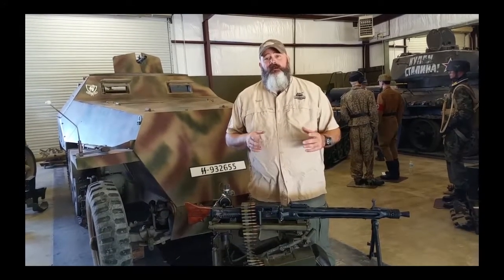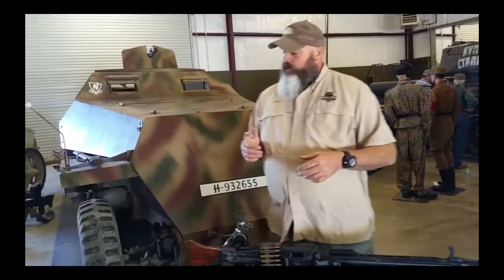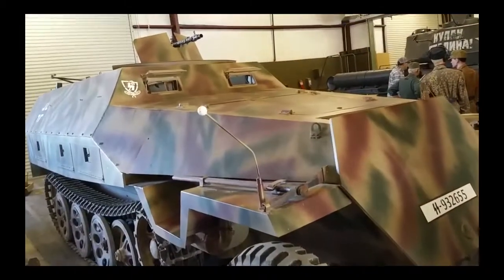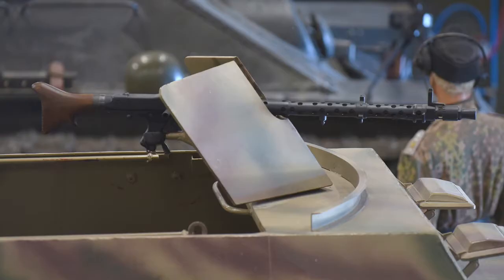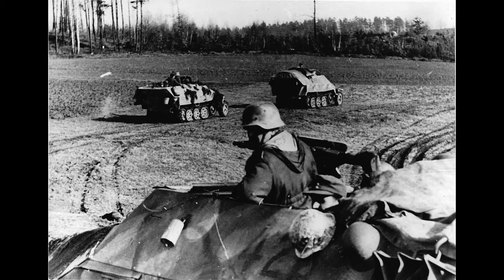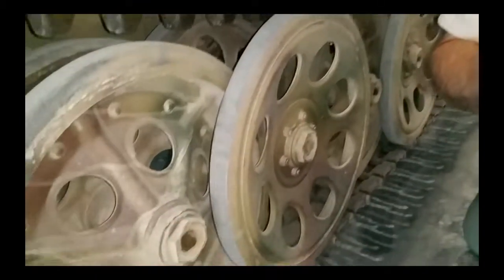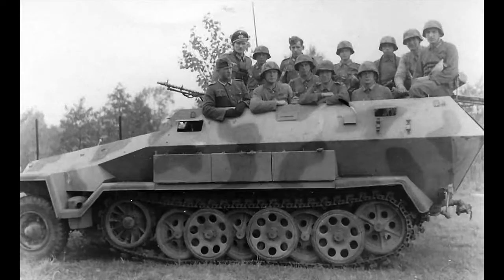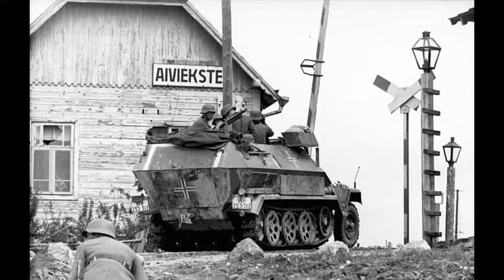German Sd.Kfz. 251 Halftrack - Part 1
In part one of this three part series we take a look at the classic World War II German Sd.Kfz. 251 halftrack.

Originally founded in 1946 as Shotgun News, Firearms News is your number one resource for the latest news and reviews on firearms, accessories, ammunition, optics and more! and follow us on Facebook, Instagram and Twitter.